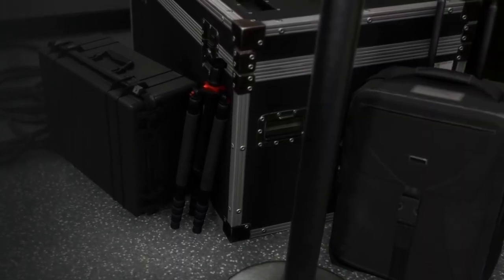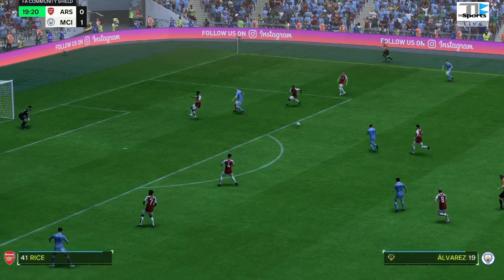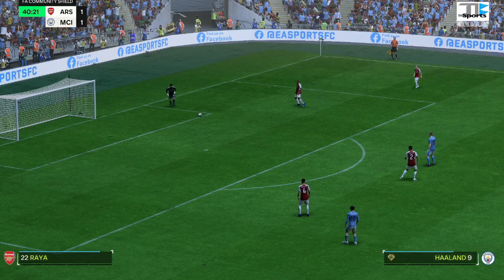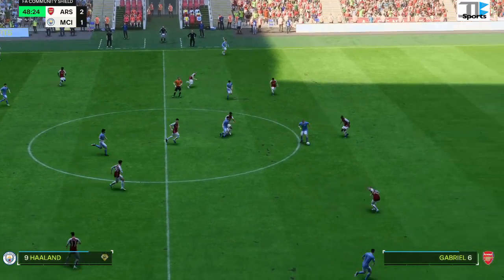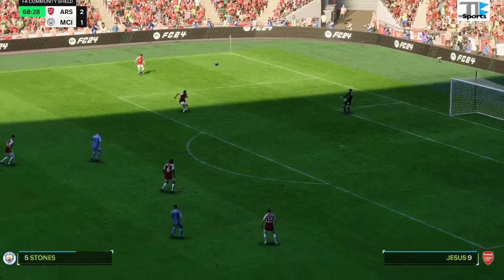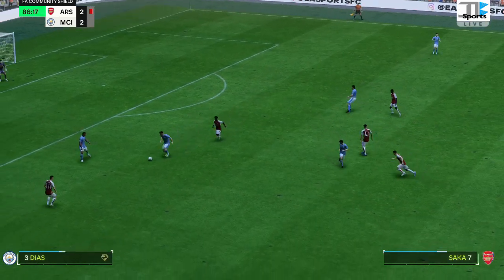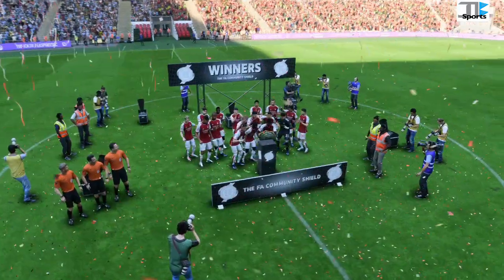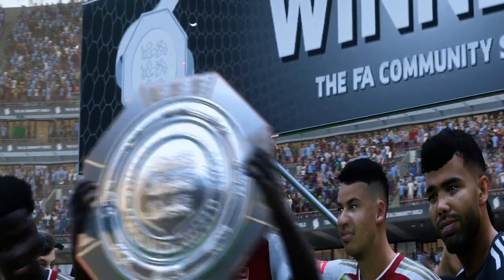The Match Live- 2023 FA Community Shield, Arsenal v Manchester City (EAFC24)